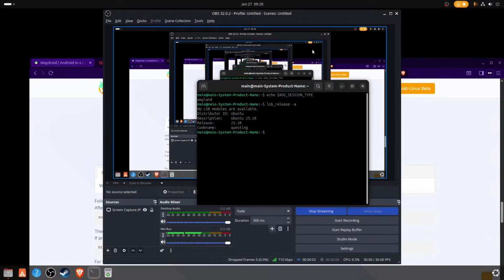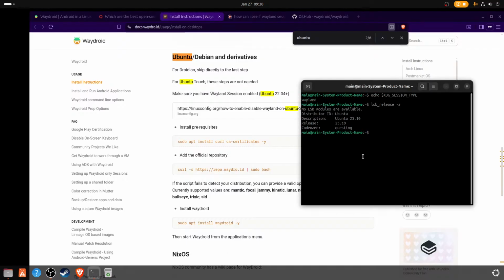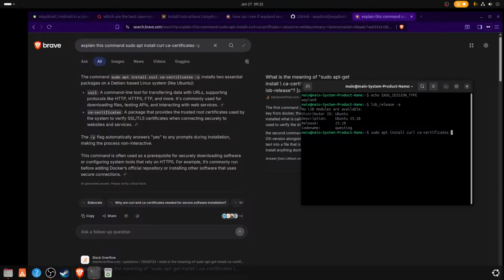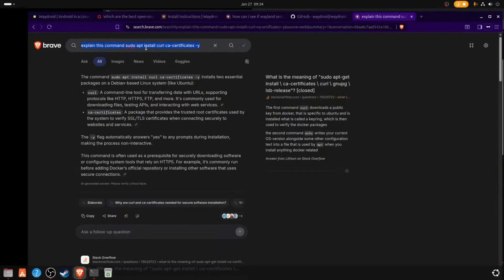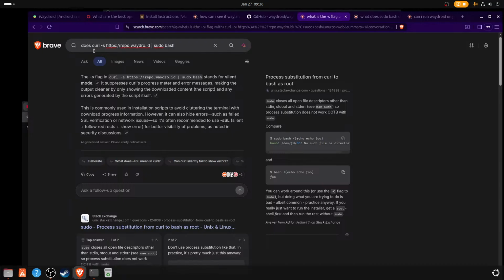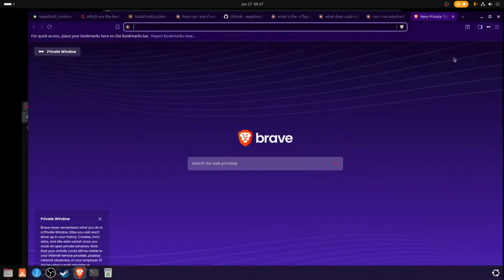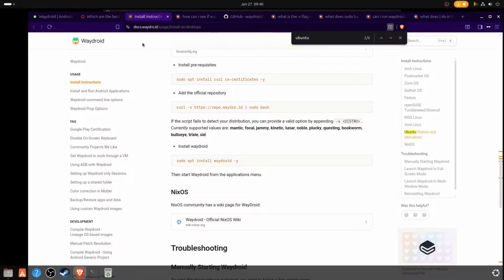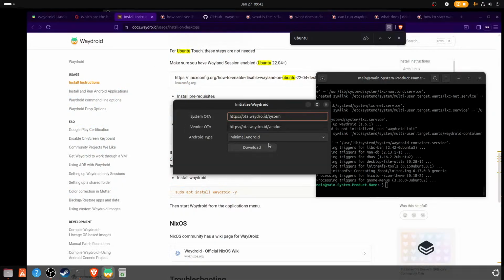Installing Waydroid on Ubuntu 25.10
I think this is going to be a part of a series i'll make called "using a computer as a phone", or perhaps "no cell phone", or "no mobile"